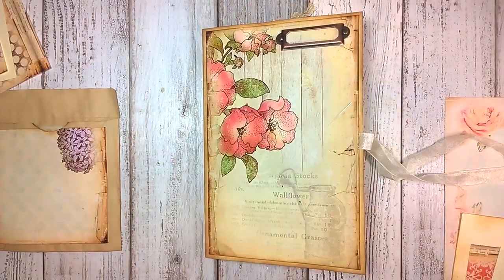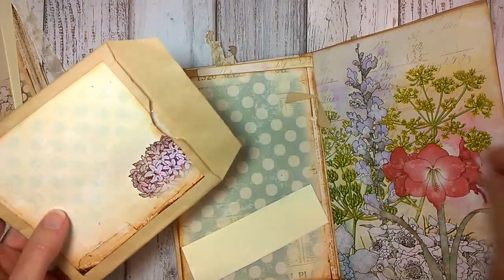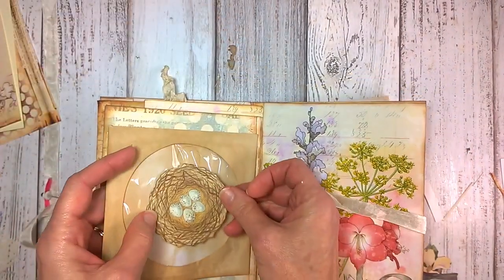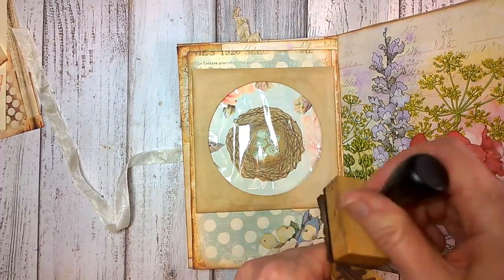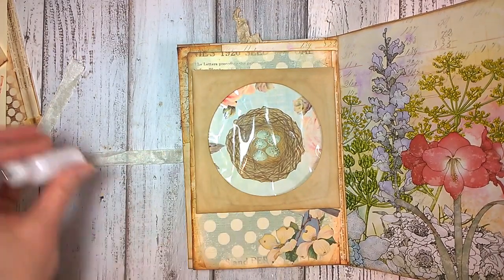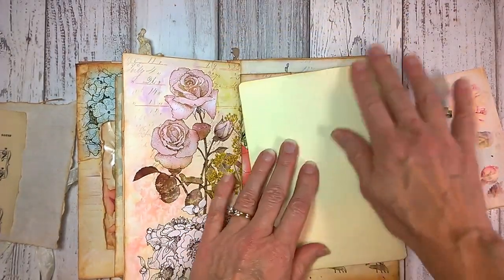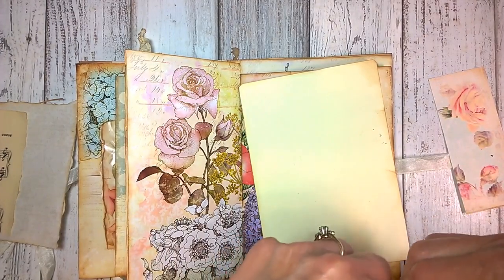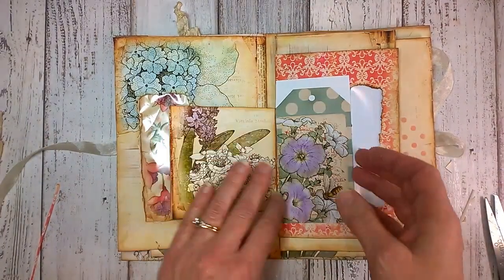Junk Mail Envelope Journal: Let's Decorate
Join my Craft Along as I decorate the Junk Mail Journal.  Link to how I assembled the journal below.

DIGITALS Used
Ephemeras Garden "Cottage Gate"

LET’S CONNECT